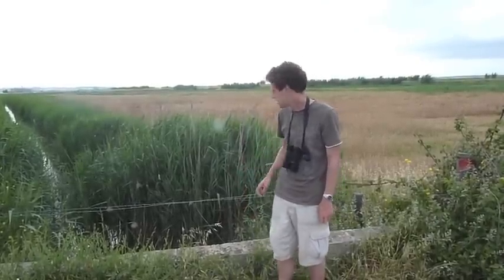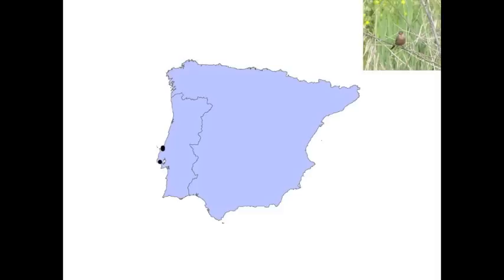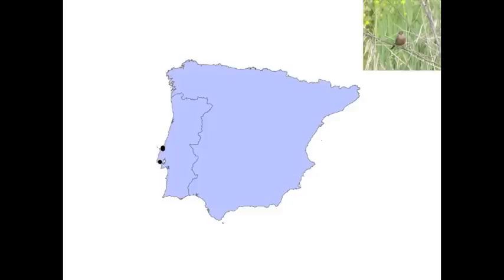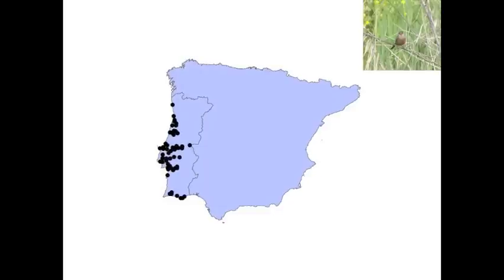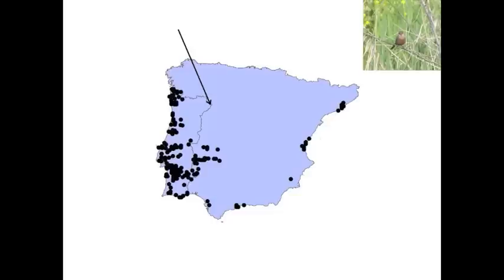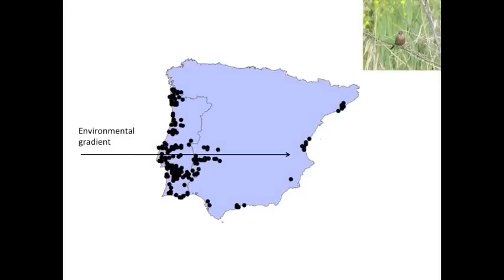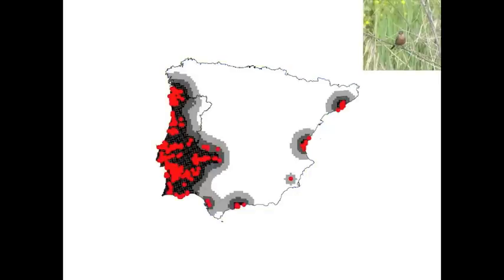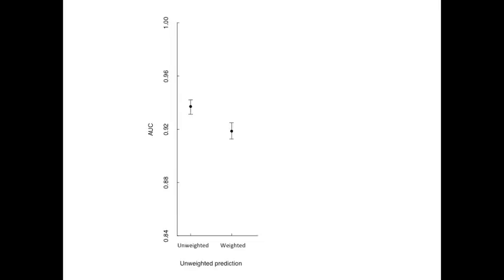Modelling dispersal-limited species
In this video, Martin Sullivan talks us through his recently published article, "Using dispersal information to model the species--environment relationship of spreading non-native species". Non-native species can be major drivers of biodiversity loss and can cause economic damage. Predicting the potential distribution of a non-native species, and understanding the environmental factors that limit this distribution, is useful for informing their potential management. This is often carried out using species distribution models (SDMs) that attempt to classify grid cells as suitable or unsuitable for a species, based on a set of environmental covariates. A key assumption of SDMs is that a species is in equilibrium with its environment. Spreading non-native species often violate this assumption due to dispersal limitation. In their article, Martin and colleagues present a simple method for dealing with this problem: dispersal weighting.